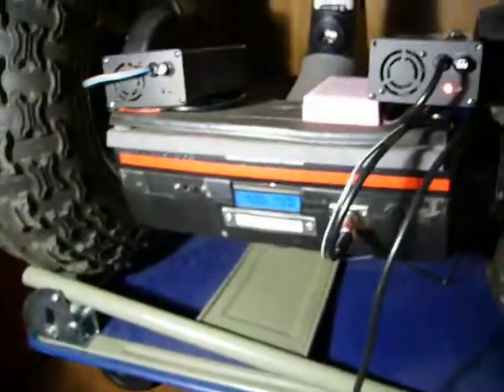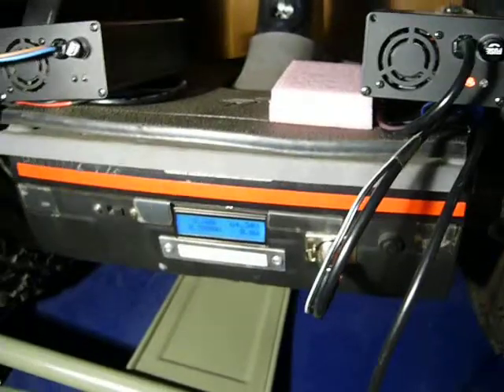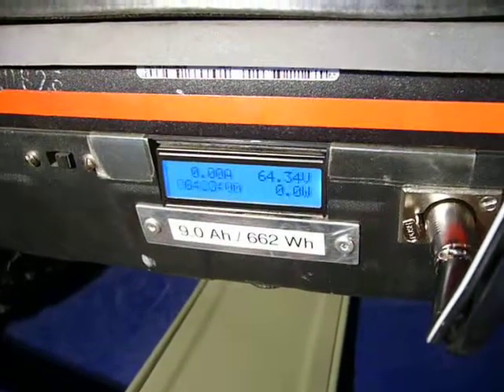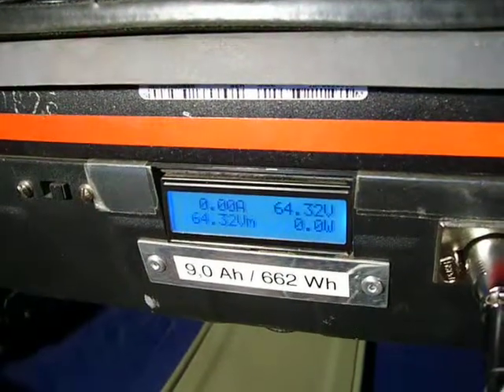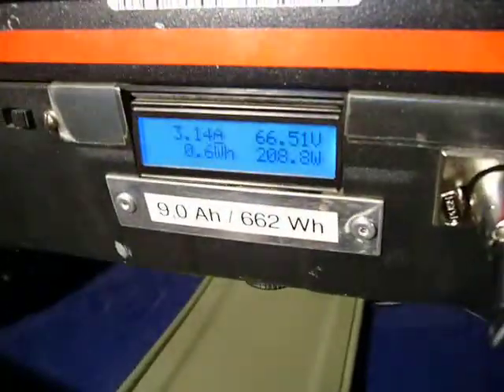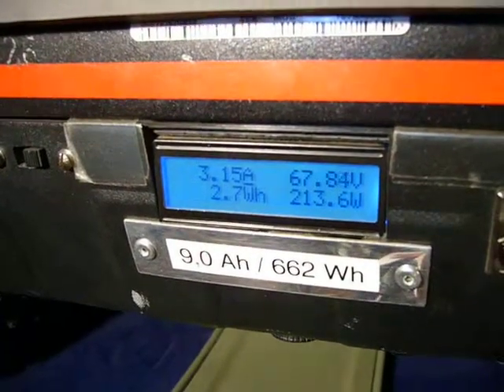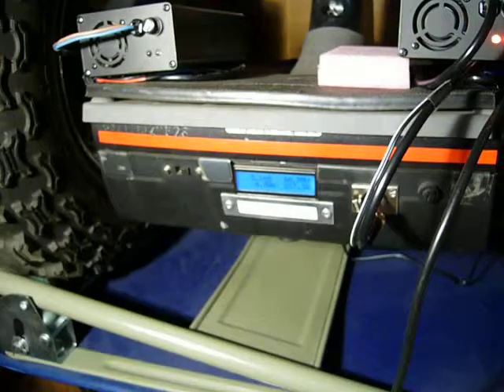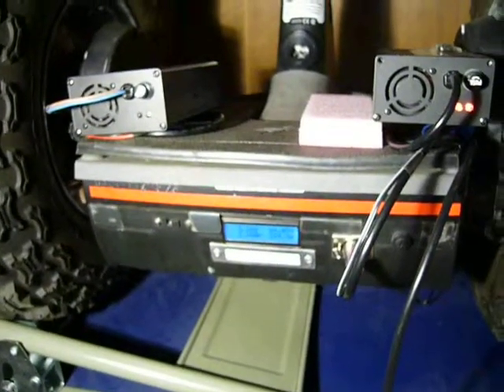Segway XT and XperT-Batteries: Quick-charging procedure ... Read Description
Description: The video shows my homemade Segway-batteries and two Off-Board-Charger ($60 each) during real fast charging.

Please note that the charging of an empty XperT-Battery with the original Segway-loading device may take up to 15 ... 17 hours, because only a relatively small current of approx. 0.5A flows.

With two Off-Board-Charger I can charge the two original batteries of a completely empty Segway in just 2 hours and the larger XperT-Batteries in 3 hours - mission completed !

Summary:

+ 60% more capacity vs. original battery (+ 36% vs. Lion42)
+ Presumably first time worldwide more than 1,3 kWh available inside the Segway-batteries
+ Increasing the range of 34 kilometers to 54 kilometers (i180)
+ Built-in watt meter and Quick charging port with separate fuse
+ Fast charging given and tested (3 hrs. = 98%)
+ Annual measurement of all cells in the E-lab without abnormalities
+ Intrinsically safe quality cells (UL 1642 approved)
+ Self-discharge of the cells about 2% / month
+ security and system redundancy given
+ Ground clearance is not reduced / not limited

On the test track, the benefit of the XperT-Battery observed in range-increase as follows:

Segway-XT: Series: 25 km, with XperT-Batteries: 42 km
Segway-i180: Series: 34 km, with XperT-Batteries: 54 km
Segway-i2: Series: 32 km, with XperT-Batteries: 51 km

Test-condition: Segway-XT, tire pressure 12 PSI, on-road, flat street, Temp. 20°C, rider weight 90kg.

The built-in watt meter (150V / 130A) shows the following values ​​:

- Current drain [+A], [-A]
- Battery voltage [V]
- Power consumption [W]
- Overcurrent [A]
- Undervoltage [V]
- Capacity [+Ah], [-Ah]
- Amount of energy [Wh]
- Time where current is greater than 0,5A [hh:mm:ss]

Additional specifications:

- Each of the two batteries has a capacity of 9.0 Ah and thus 60% more than the original Segway-battery
- Battery housing and battery electronics (BMS) are original but modified
- The new lithium cells are intrinsically safe
- The lithium cells used meet the safety requirements of UL 1642

Cell chemistry: lithium ions-manganese (LiIonMn)
Cell configuration: 20s4p (Series: 23s4p)
Number of Cells: 80 / Battery (160 / Segway)
Rated capacity: 9,0 Ah / Battery (18,0 Ah / Segway)
Capacity gain: + 60% vs. Series (5.6 Ah), + 36% vs. Lion42 (6.6 Ah)
Battery current capacity: 40A
Battery internal resistance: 0,150 Ohm (plus connector- & cable-Ri.)
Rated voltage: 74,0V (Series: 73,6V)
Charging voltage: 84,0V (Series: 83,95V)
Battery weight: 3.5kg
Battery charging current: up to 9A (1C)
Battery charging time: 3 hours (98%)
Lifetime: more than 800 full cycles
Operating temperature: -20 ... +60 °C (charging: +10 ... +45 °C)
Safety regulations: meets UL 1642
Changes Segway-Base: none
Changes Battery: housing opening, replacing the cells, BMS-modification

IMPORTANT NOTICE: modification, reconstruction and operation of alternative Segway-batteries require some background knowledge, so that the benefit is set also in the longer term.
Safety for man and machine and the Segway integrity should be the top priority !